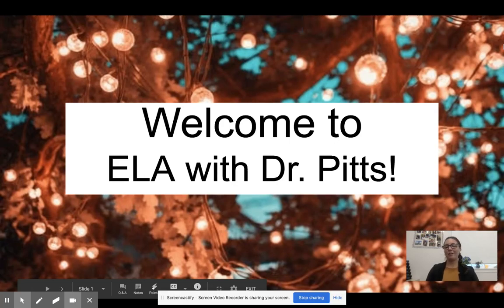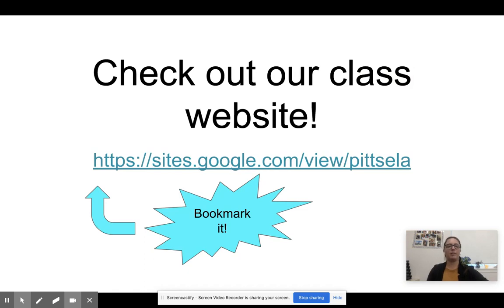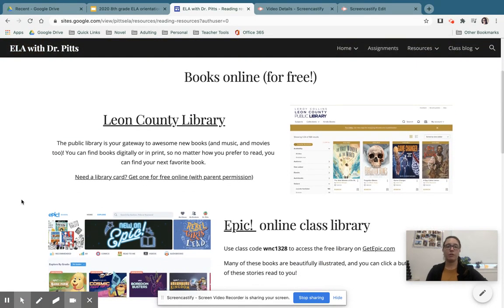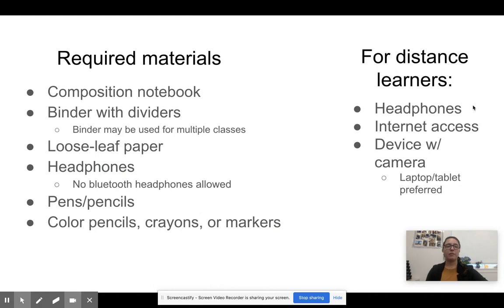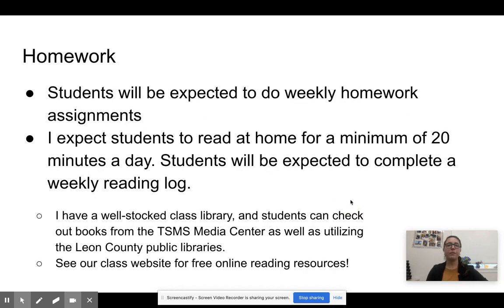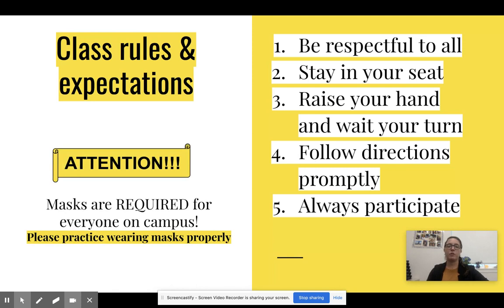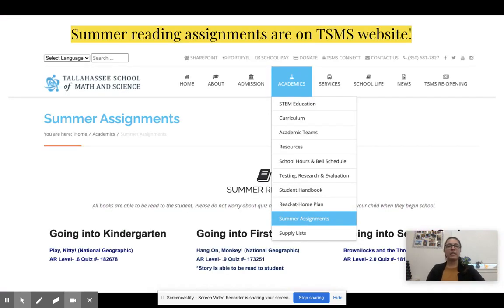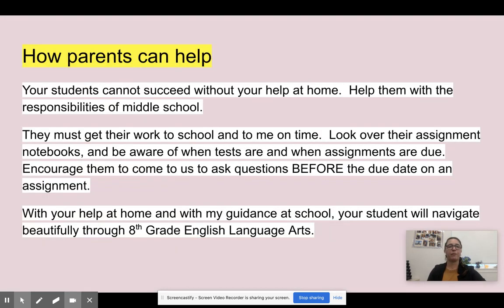Dr.Pitts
8th grade